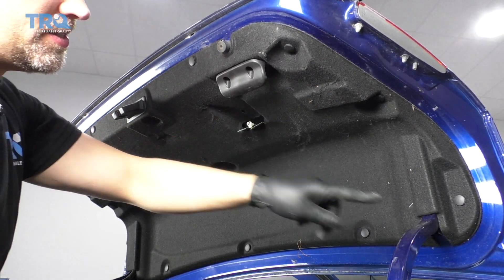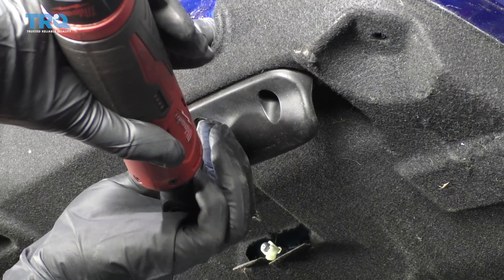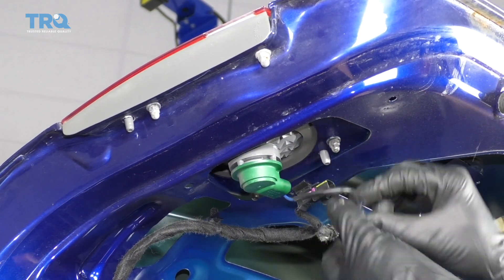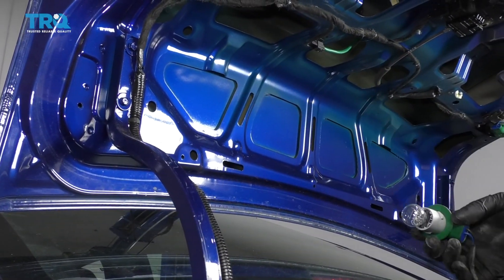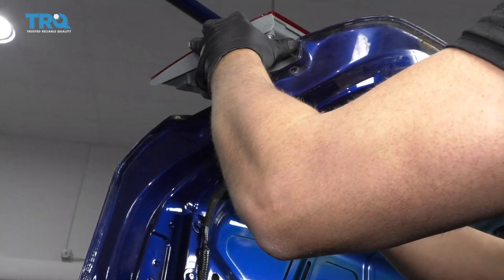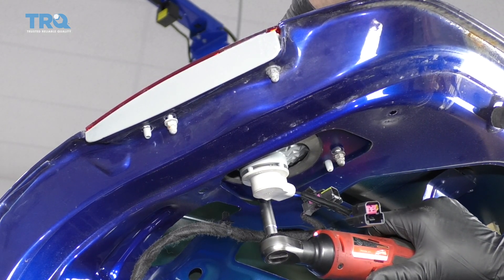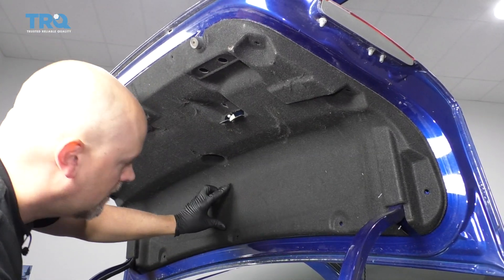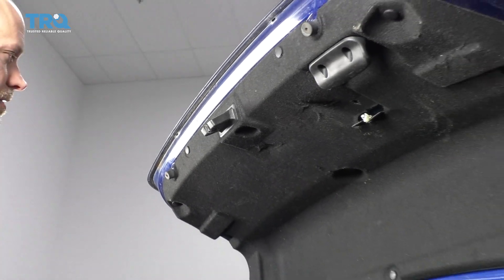How to Replace Inner Tail Light 11-16 Chevy Cruze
For one reason or another, you may find yourself needing to replace more than just a bulb. Broken or hazy tail lights reduce your visibility to other drivers. TRQ direct fit tail light assemblies are an affordable option that’s easy to do yourself! This video shows you how to replace the inner tail light housing on your 2011-16 Chevy Cruze.

This repair was done on a 2013 Chevrolet Cruze LS 1.8L and the process should be similar on the following vehicles:
2011 Chevrolet Cruze
2012 Chevrolet Cruze
2013 Chevrolet Cruze
2014 Chevrolet Cruze
2015 Chevrolet Cruze